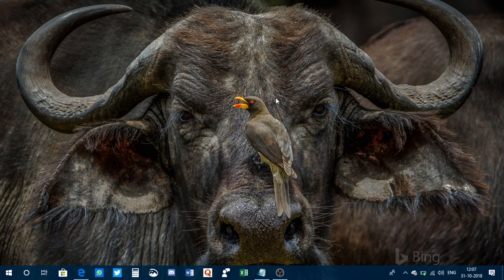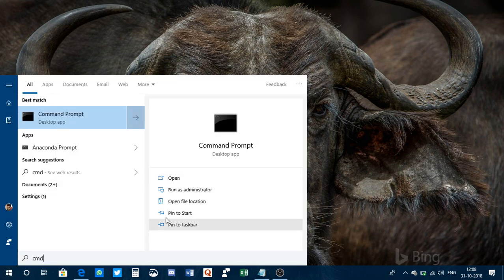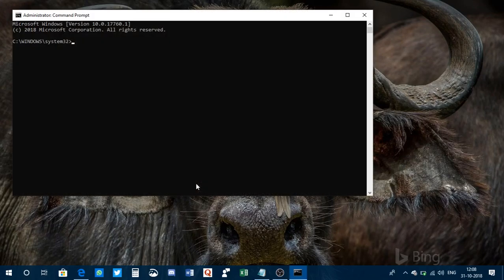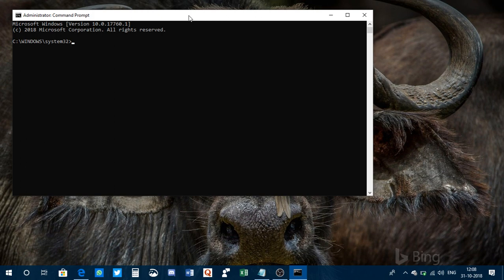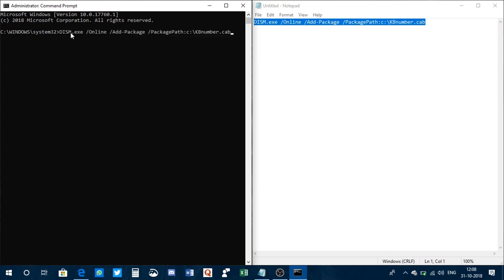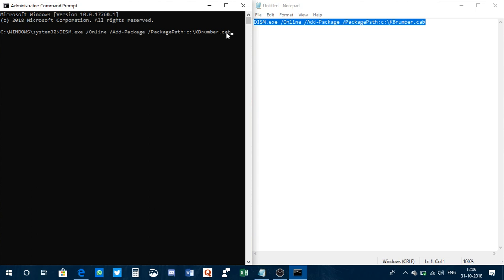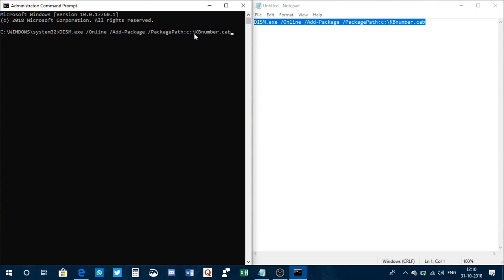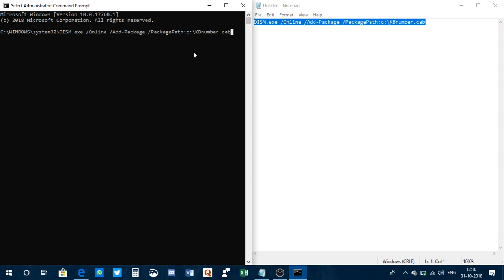How to install CAB files on Windows 10